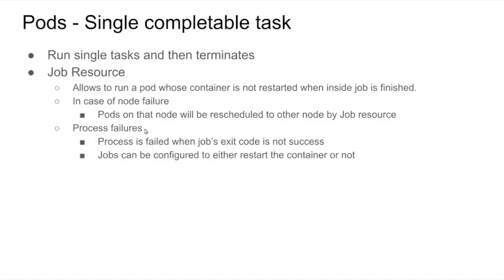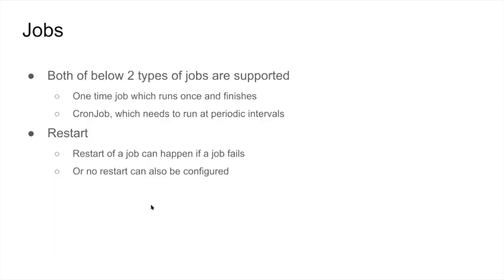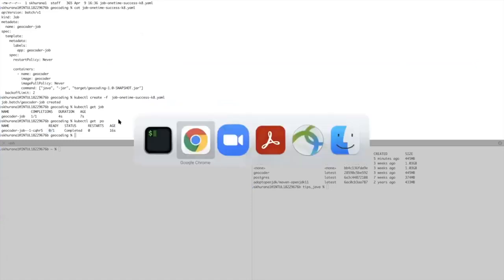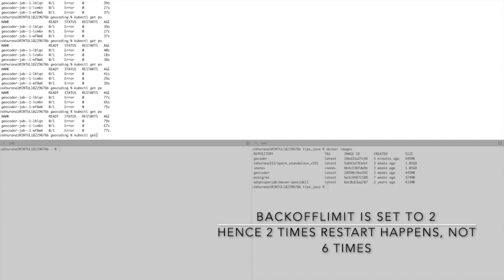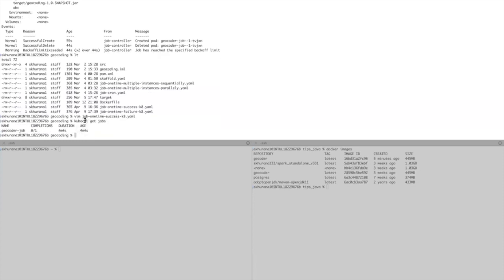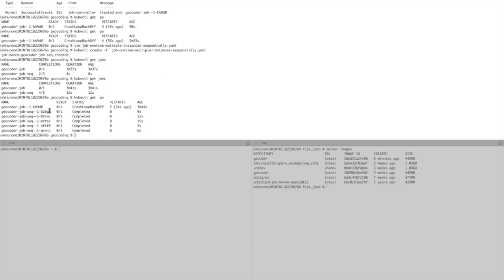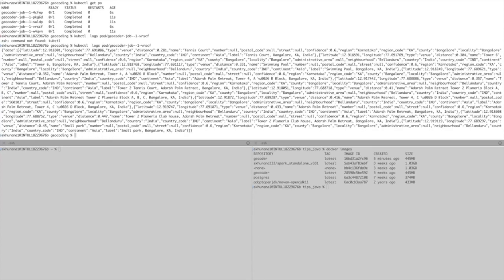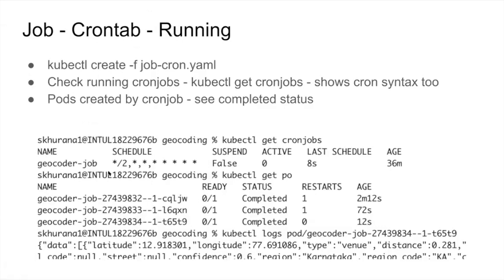Kubernetes With Java - Jobs | One Time Job And Scheduled CronJob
This video covers how to set up one time jobs or scheduled cron jobs using Kubernetes.